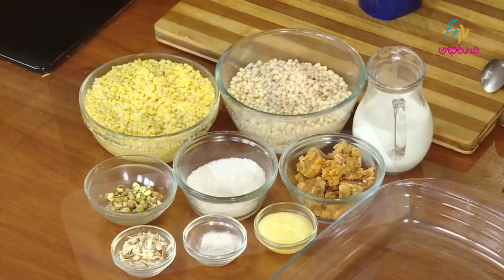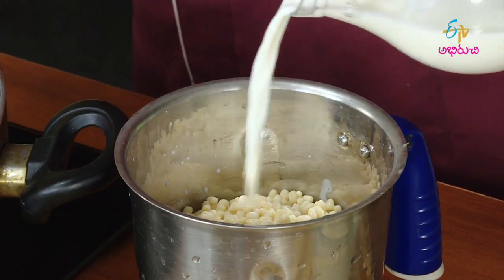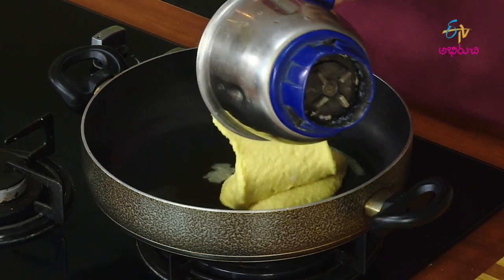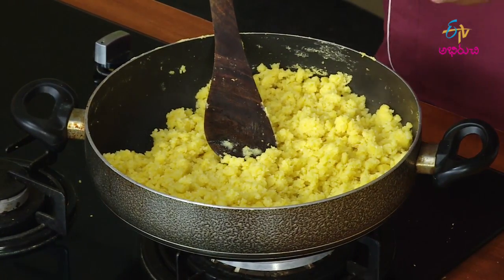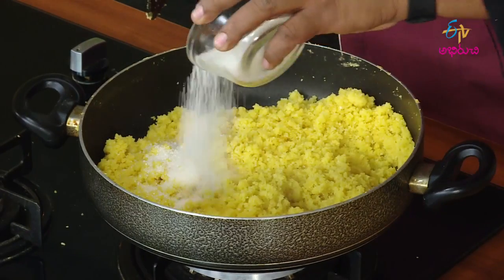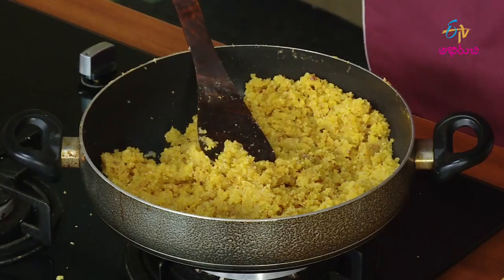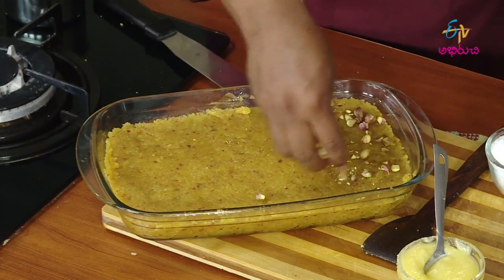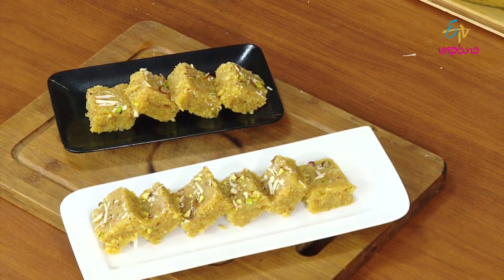Minapapappu pesara pappu tho barfi | Quick Recipe | ETV Abhiruchi